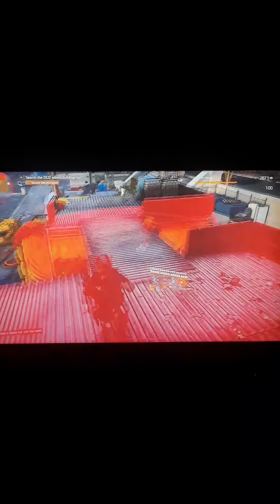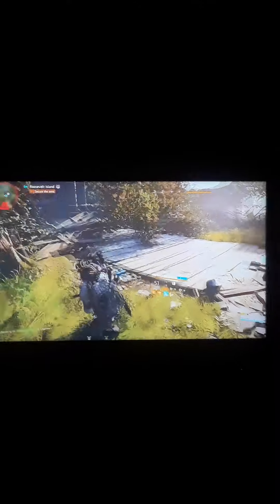Division 2 Reinforced Armored Tank Hardwire build